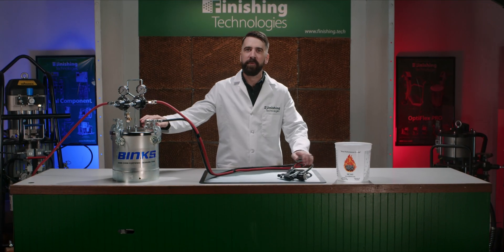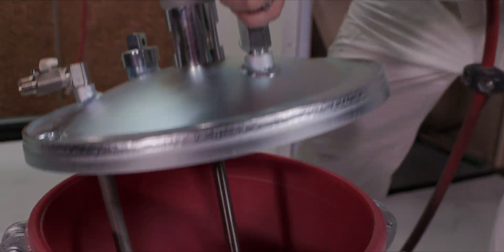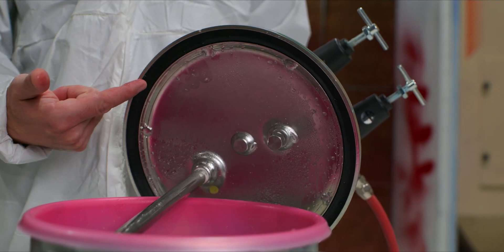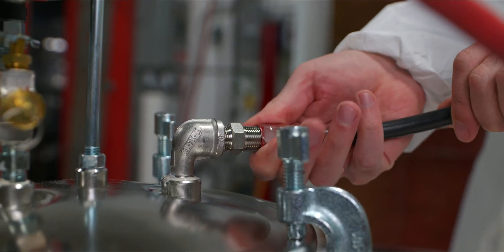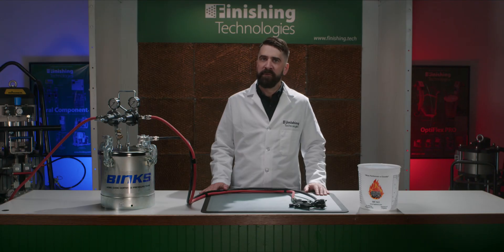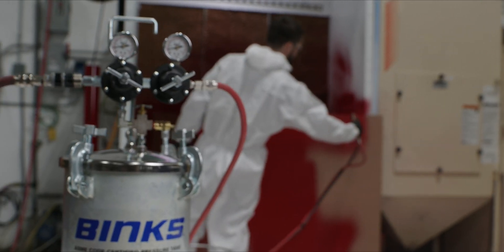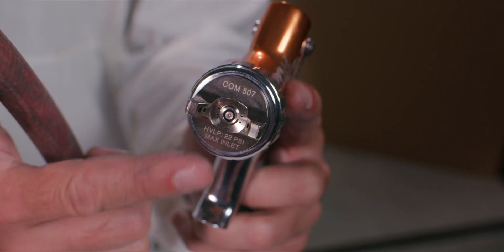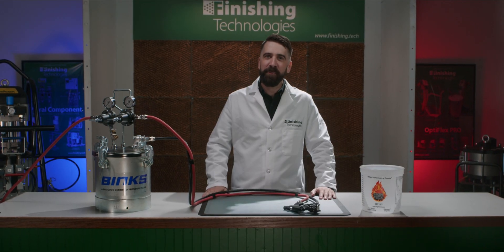How to Use a Pressure Tank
A how-to video about how to set up and use your new (or old!) pressure tank. This training applies to just about any tank size or brand, and includes "best practices" for their use as a painting tool.